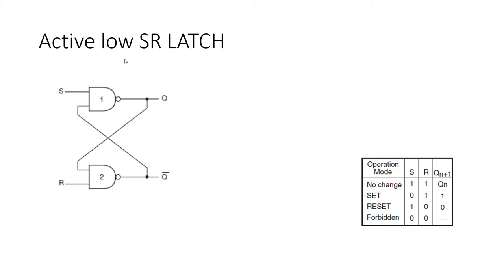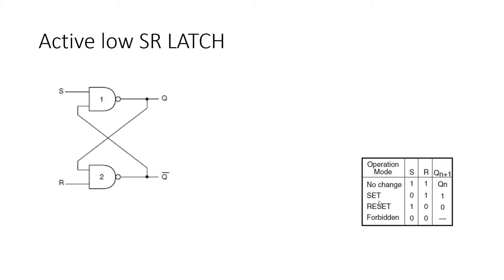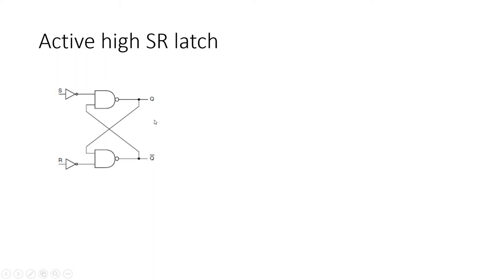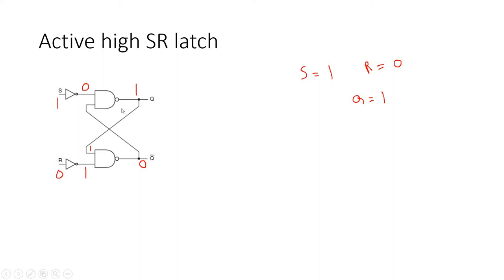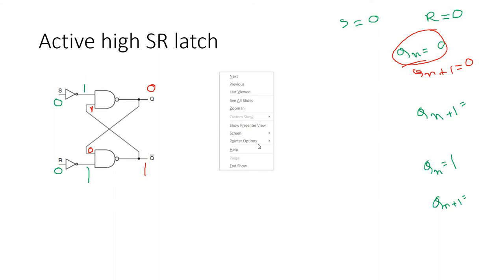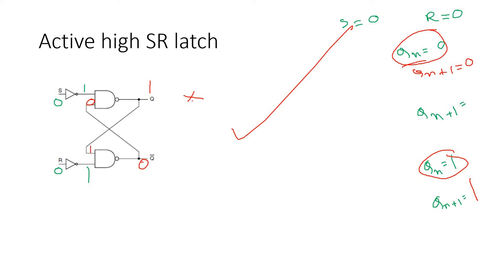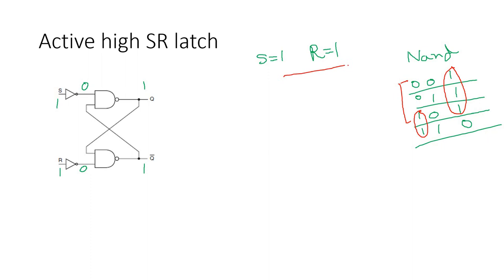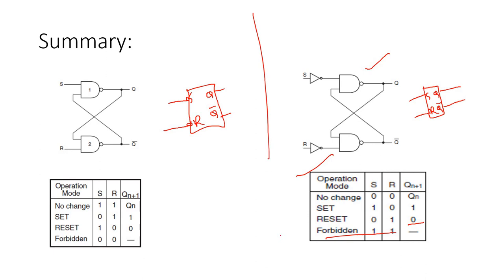Active high SR latch | SR Latch part 4